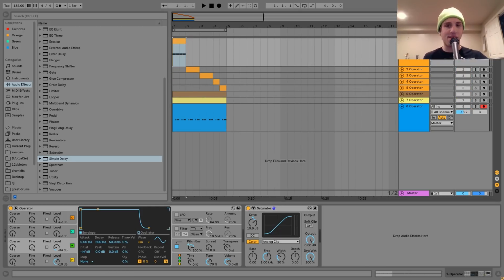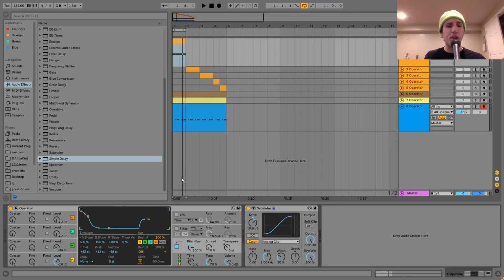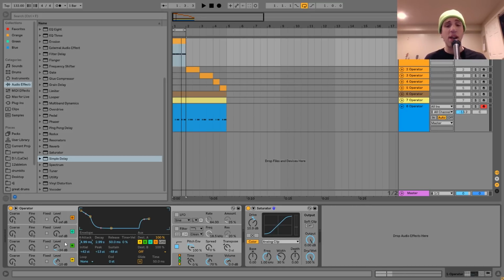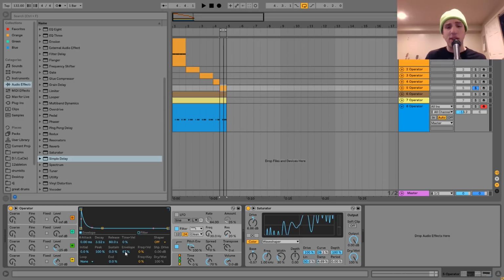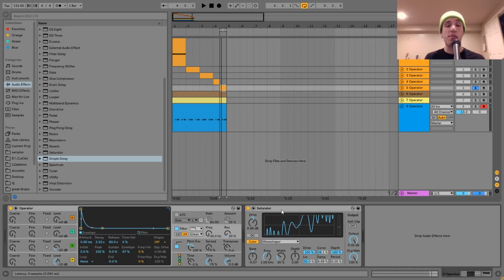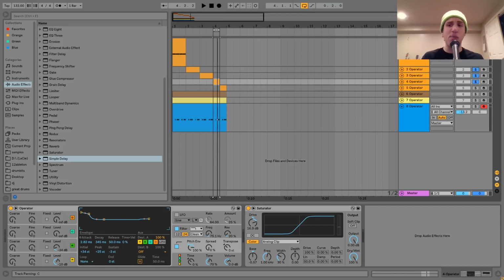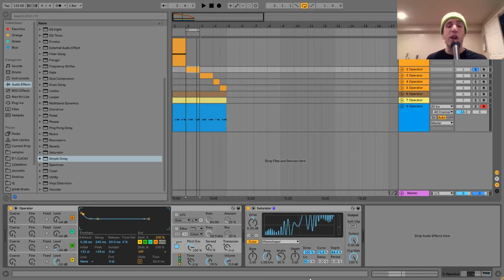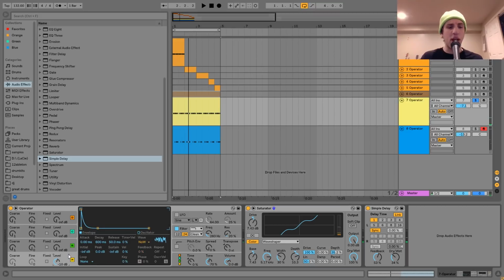How To Make Creative Techno Kicks Like Blawan, Objekt, And Randomer[+Samples]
This video is about How To Make Creative Techno Kicks Like Blawan, Objekt, And Randomer